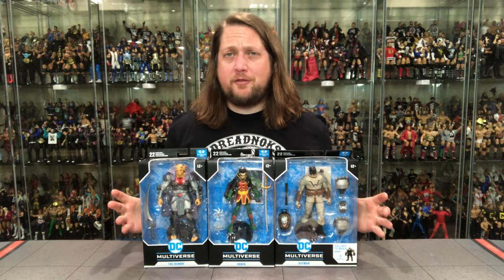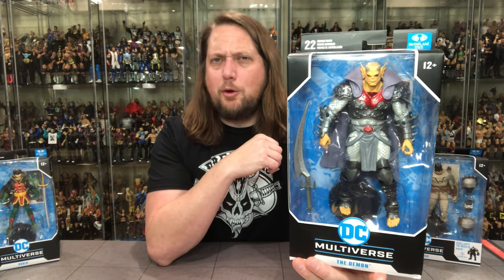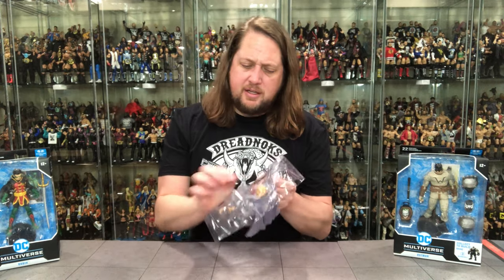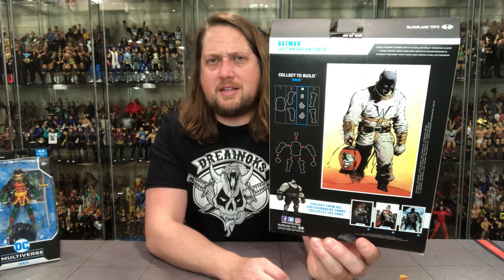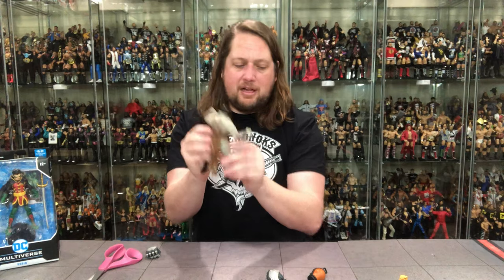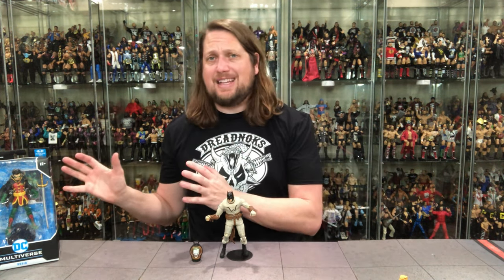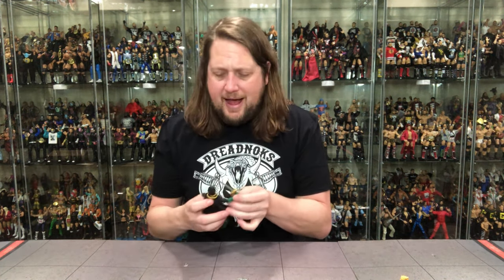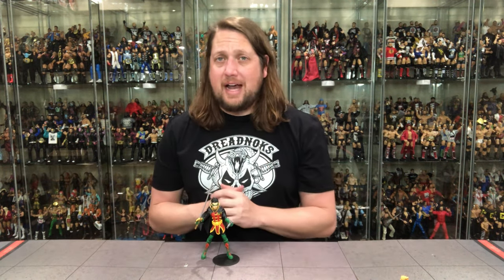The Demon, Robin, & Last Knight on Earth Batman Mcfarlane Unboxing & Review!